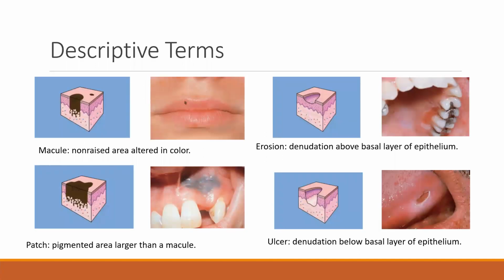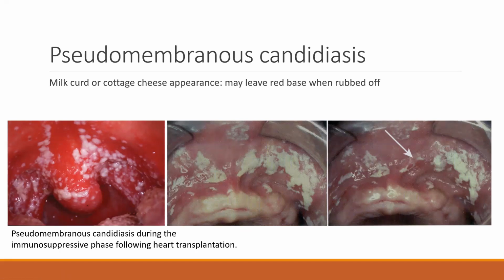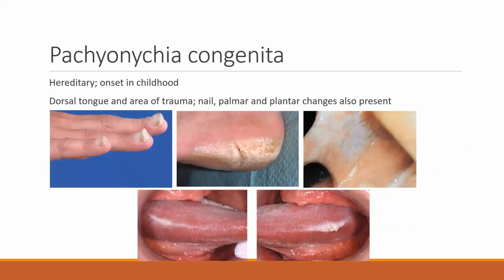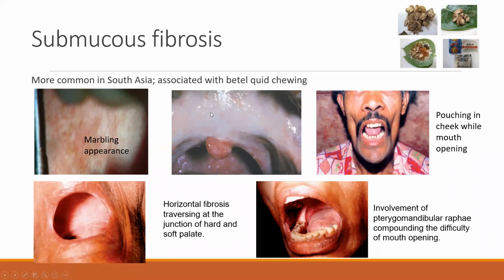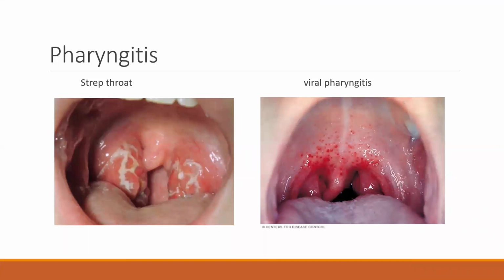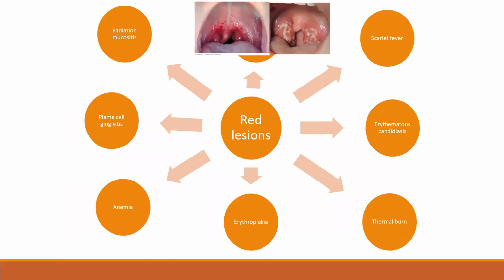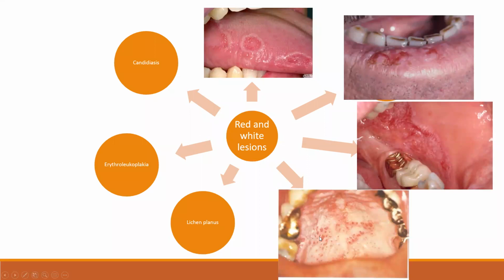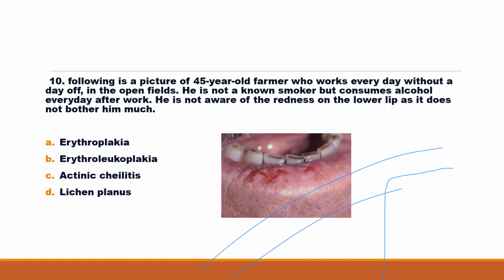Differential Diagnosis of Oral and Maxillofacial Diseases Part 1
Hosted by Dr. Rajeshwari Javali